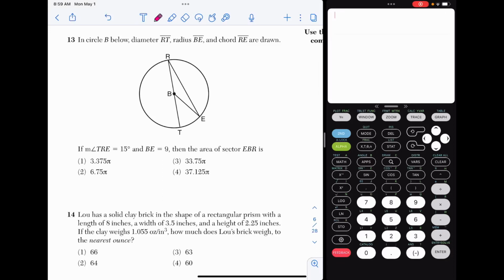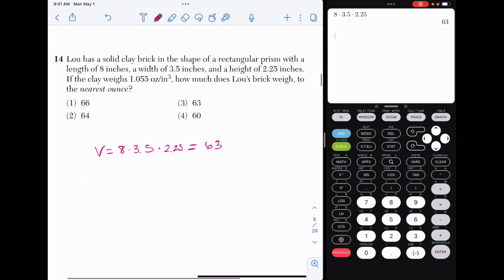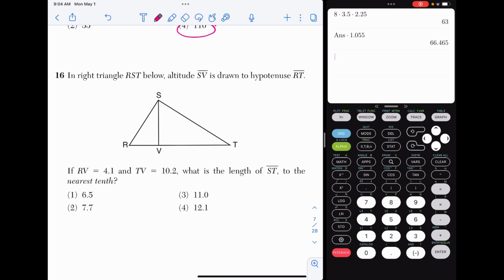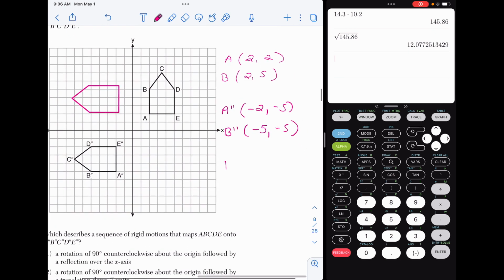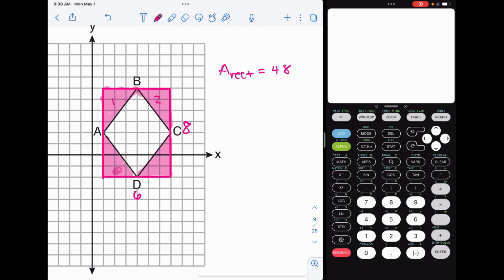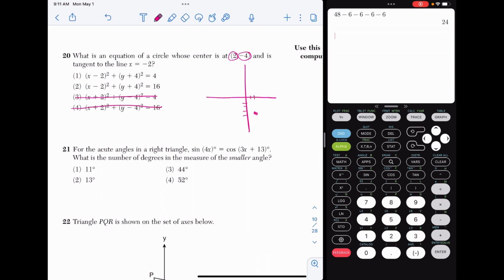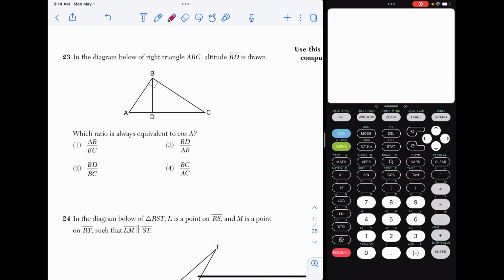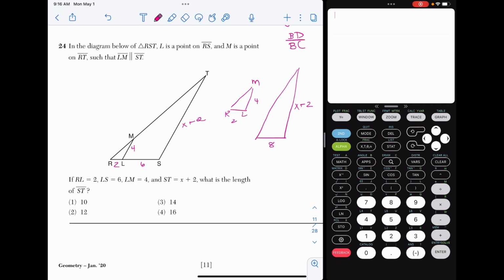Geometry Regents January 2020 Questions 13-24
This video reviews the January 2020 Geometry Regents questions 13-24.

Timestamps:
00:00 Question 13
01:47 Question 14
03:08 Question 15
04:58 Question 16
06:05 Question 17
08:45 Question 18
10:26 Question 19
11:35 Question 20
12:51 Question 21
13:36 Question 22
14:55 Question 23
16:37 Question 24